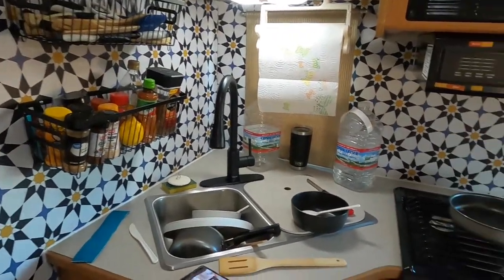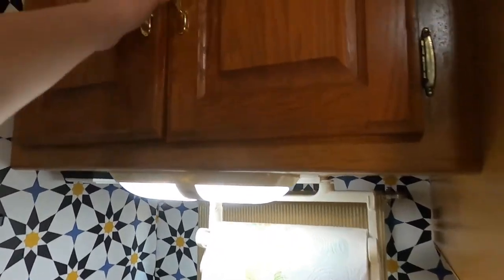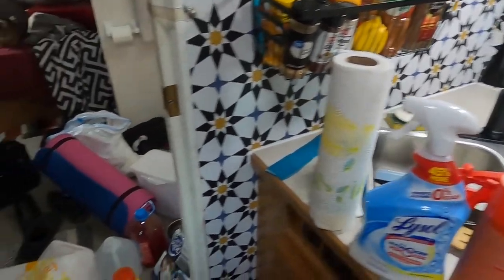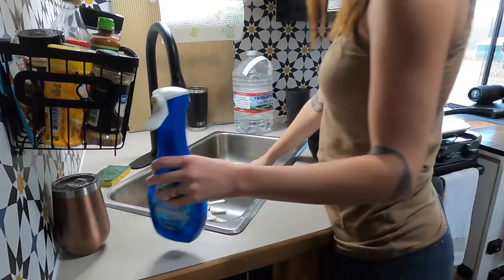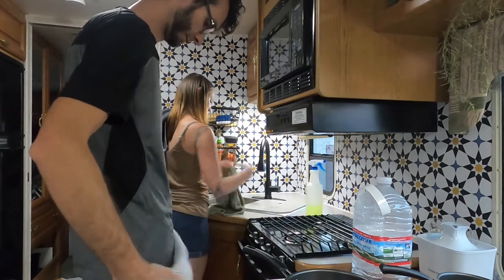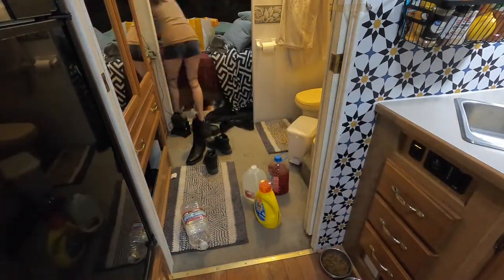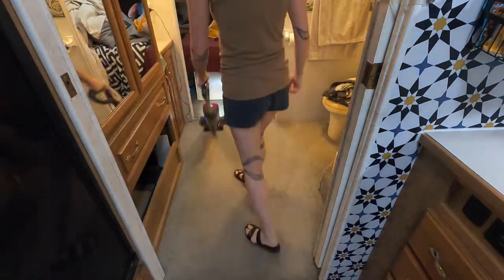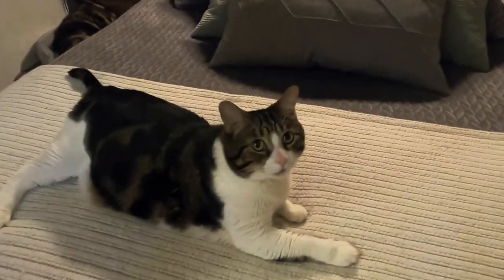It's Time To Clean Our RV Again!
You would think that living in an RV would mean less to clean, but that's not necessarily so! Yes, you may have less stuff living in a smaller space, but that means you have to get even better at organizing and keeping things nice and tidy so that the space feels big enough for you and your loved ones to relax in.

We do pick up and make sure the necessary chores are done, but from time to time it's still important to go through the RV and refamiliarize yourself with your belongings, and see if there is a better system for your items (at least it's important to us).

In this video, we'll be cleaning the entire RV from front to back. We didn't get around to organizing everything this time, but if you all are interested in seeing a video of that in the future let us know and we'll record that for you as well.

If you have any questions or tips for us please leave them in the comment section of this video. We'd love to hear from you!

We really appreciate all of the love and support you all have given us and consider ourselves so lucky to have found this platform and all of you!

- Luke & Da Leigh

WOULD YOU LIKE TO WORK WITH US?

TAGS USED IN THIS VIDEO:

rv living, rv life, rv lifestyle, rv couple, rv clean with me, full time rv living, interior rv cleaning, clean with me, cleaning videos, rv cleaning, cleaning tips and tricks, cleaning house, organizing, organization, less is more, life on the road, house on wheels, home on wheels